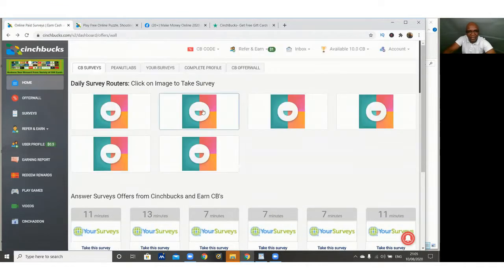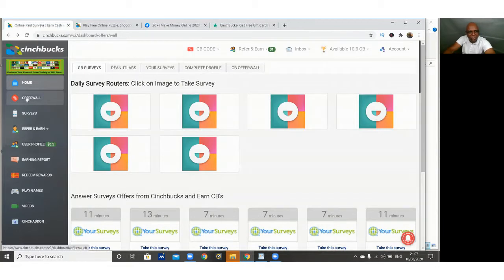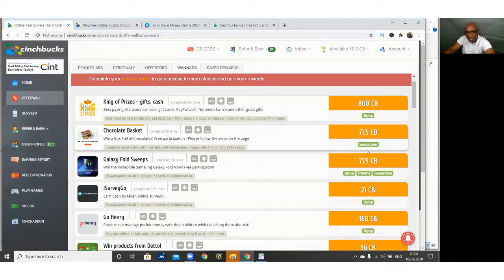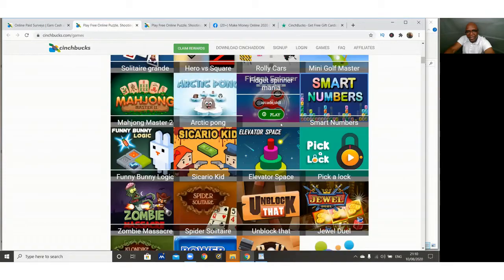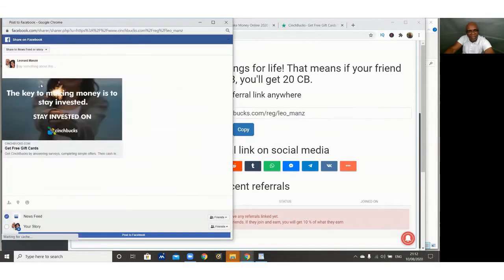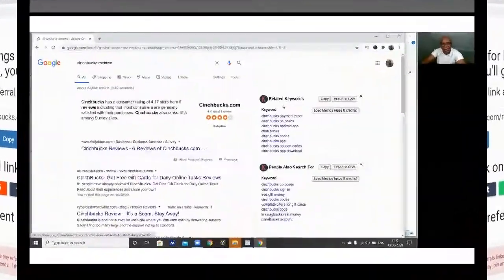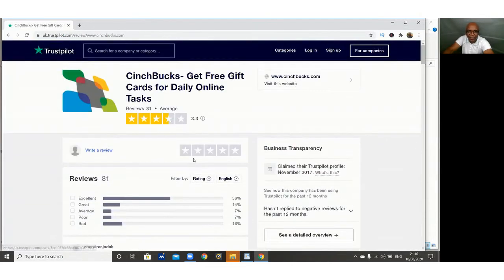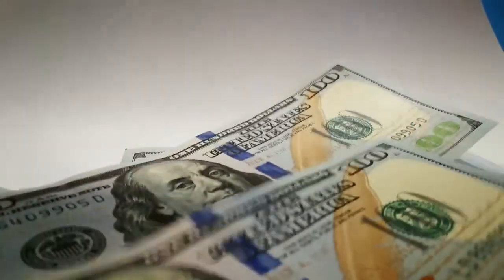🔥Earn Free Pay Money Instantly | Make Money Online Make Money From Home | Earn PayPal Money Online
🔥 My #1 Recommendation To Make Money Online On AutoPilot

In this video I will show you how to make money online, earn free paypal money instantly. I will show you how to make money online doing simple tasks on a website. You can make money from home and get an online income from the comfort of your home.

✅ BEST WAY To Make Money Online on a BUDGET! HUGE Discount!